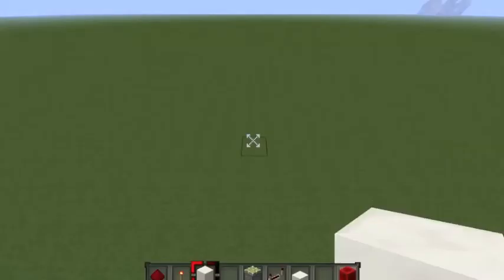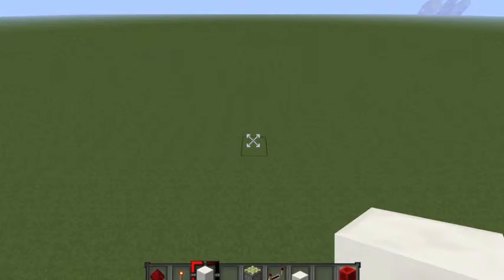Pipelining Episode 2 What is Pipelining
In this Video I discus what it means to pipeline through the Steps of something.

Music in intro is "wire" By U2 Download it from iTunes

Except for the Intro, I own all Footage and audio that appears in this video.